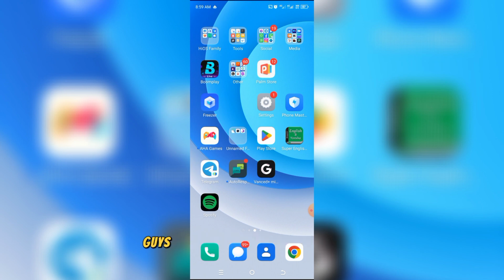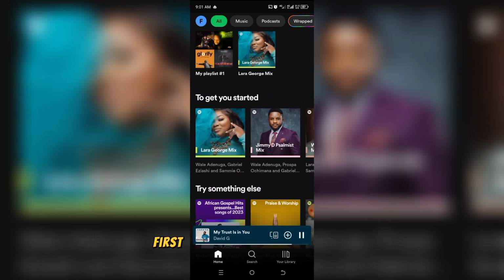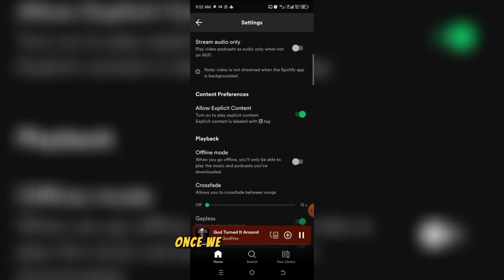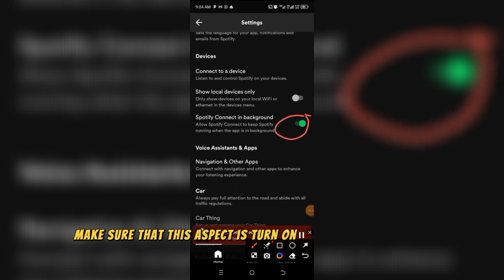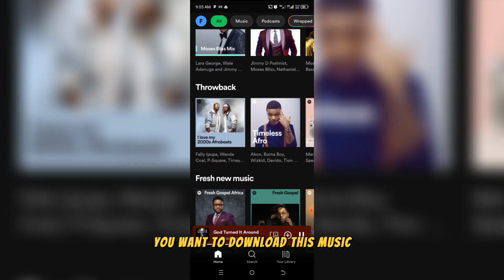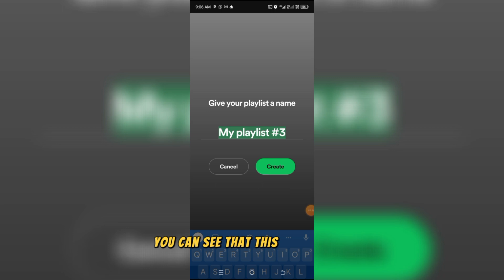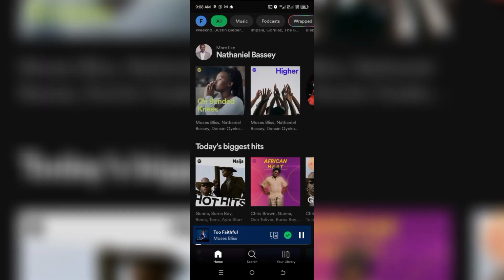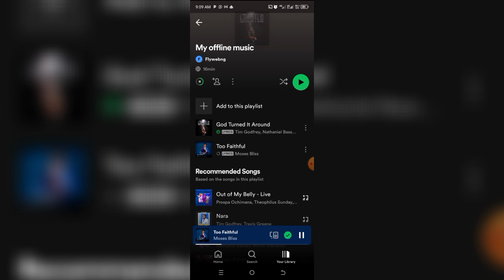How To Download Premium Music On Spotify App For Free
In this tutorial, I've got you covered on how to download premium music on the Spotify app and tweak settings for a seamless offline streaming experience. 📲💿 Whether you're on the go or just want to save data, this guide has all the details you need. Watch now and enjoy your favorite tracks anytime, anywhere!

🔥 Topics Covered:

Premium Music Download on Spotify
Easy Offline Streaming Settings